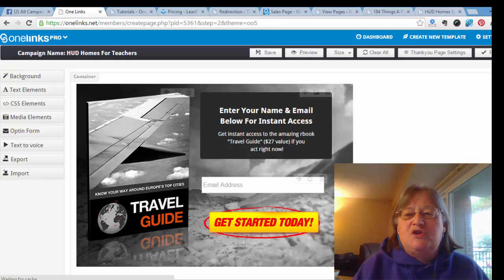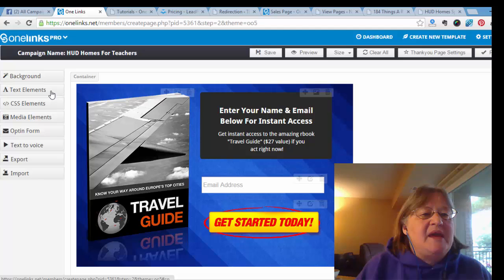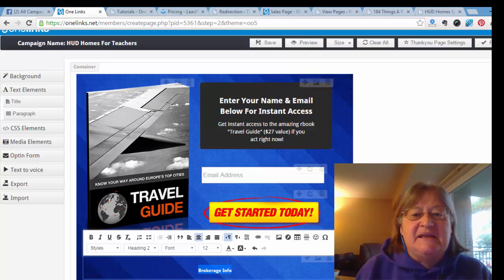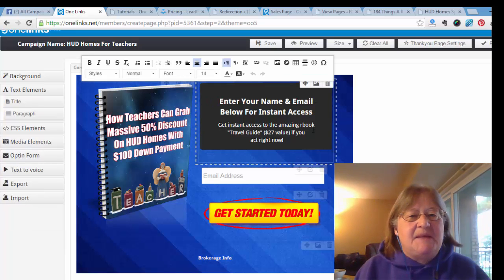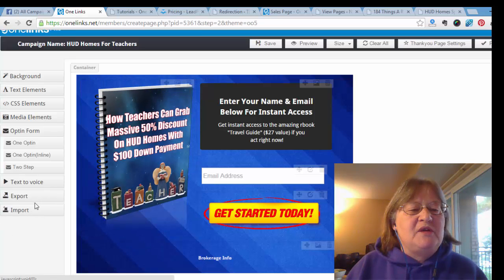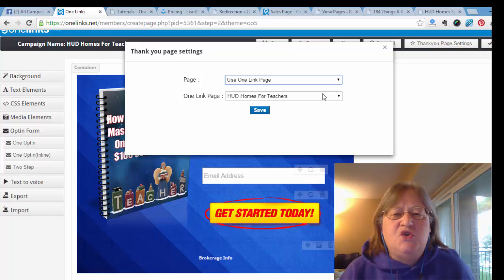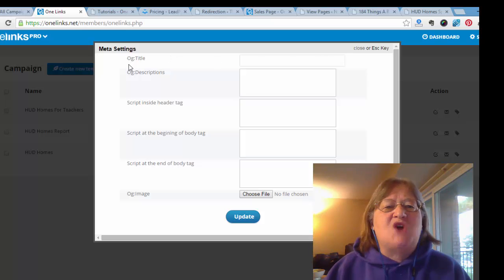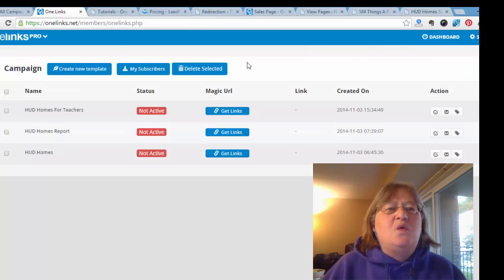OneLinks Review And Demo | Easy Page Building With Massive Real Estate Bonus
Frances Flynn Thorsen reviews OneLinks easy page builder. This software is a new product entry and some people are calling in a "LeadPages Killer." (I am inclined to agree.)

Create optin pages, sales pages, and thank-you pages using easy drag-and-drop technology. Every page is fully customizable.

Integrative Facebook features enable retargeting and leverage the Open Graph with YOUR choice of images, headlines, and page description.

BONUS creation is underway ... buy through this link and you will receive OneLinks tempates for at least 10 real estate pages this week.

You can use OneLinks to create sales pages, optin pages, VSL pages, Webinar replay pages, launch pages, review gates, social pages, bonus pages, upsell pages, about me pages, local marketing pages, and JV pages.